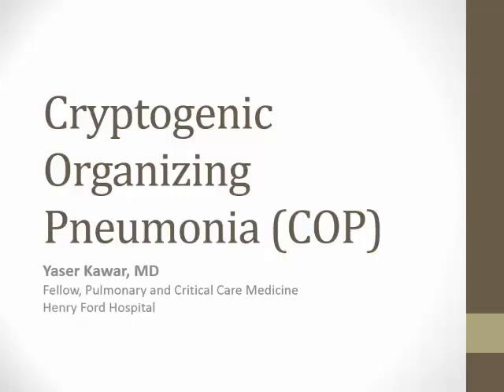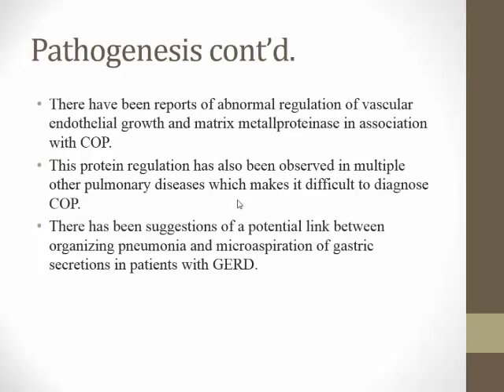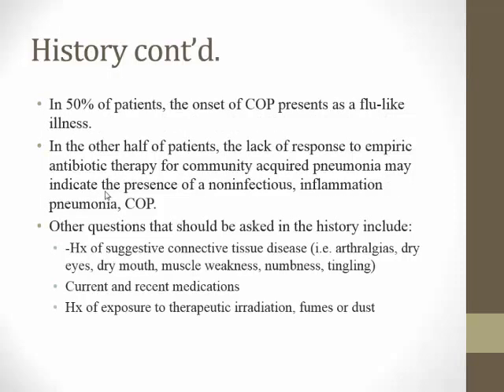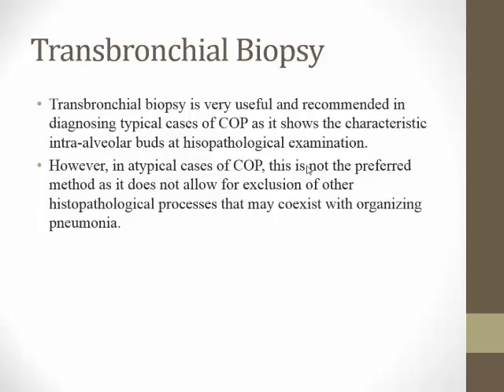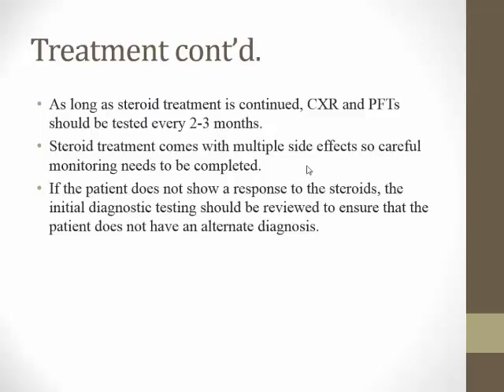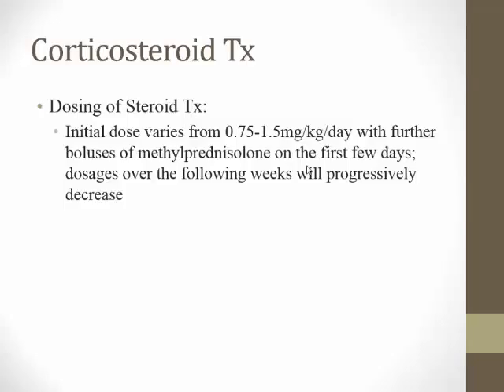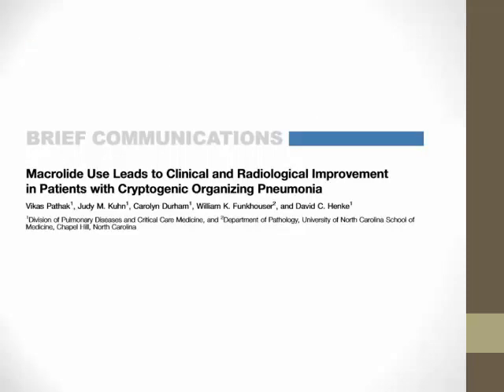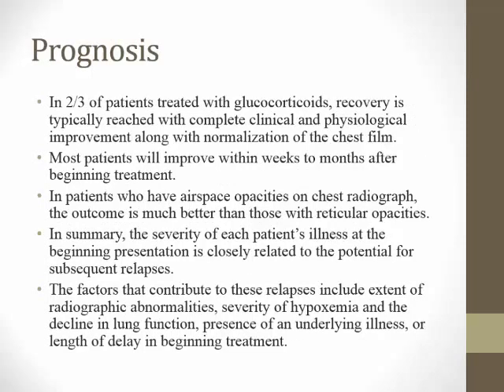COP 03112016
by Dr. Kawar